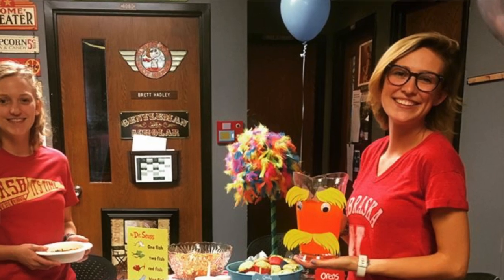Ashley Bower C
Student story promotional video for Union College.